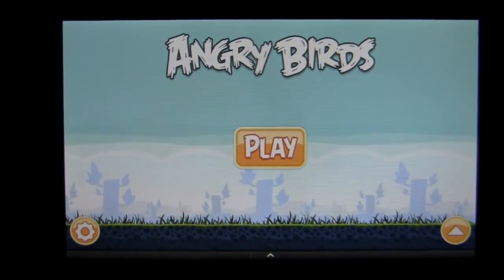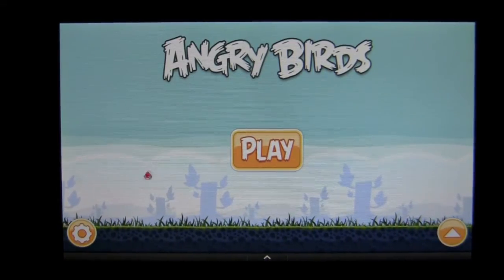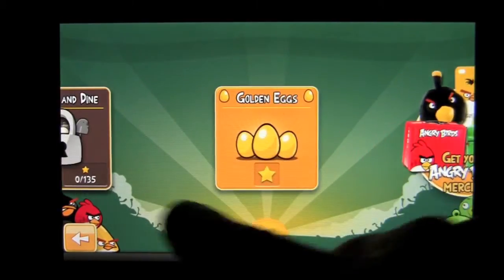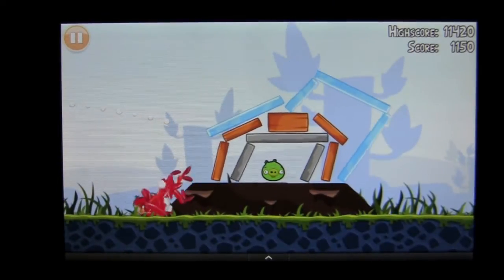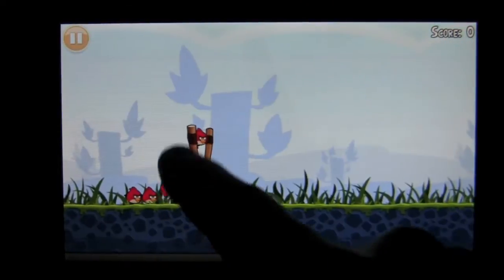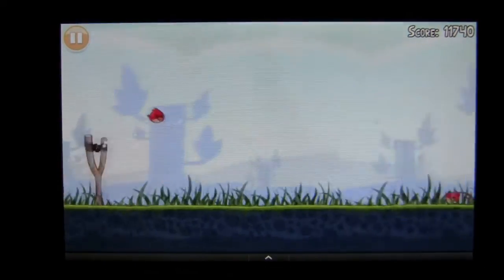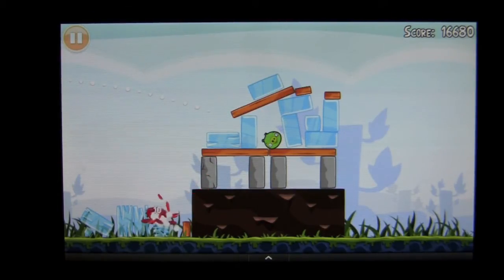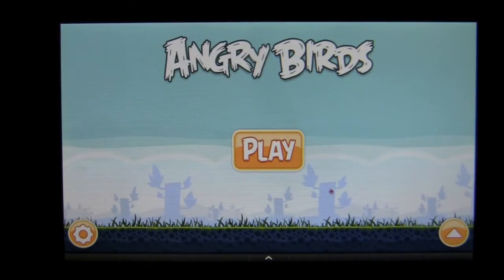Angry Birds Kindle Fire Game Review - CMA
Angry Birds (Ad-Free) Kindle Fire App Details
Title: Angry Birds (Ad-Free)
Price: $0.99
Size: 18.3 MB
Category: Games
Developer: Rovio
Store: Amazon App Store

Angry Birds (Ad-Free) Kindle Fire App Developers Description

The pigs are hungry and eggs are on the menu; the survival of a flock of friendly, colorful birds is threatened. When the greedy green swine raid the flock's nest, the unexpected happens: a rage is kindled within the birds that only revenge can quench!

Your job is to help the Angry Birds seek vengeance against the pigs with the help of a finger-powered slingshot, a good dose of strategy, and a bit of luck.

The goal of the game is to catapult each bird toward the pigs, who hide behind a variety of destructible materials. Use each bird's unique skills to break through crates, boards, stone, ice, snow, glass, boulders, and dynamite to vanquish the devious pigs.

It's the world's most popular physics-based casual game for many reasons: quirky characters with unique abilities, 285 levels of challenging pig fortifications to defeat, and lots of hidden rewards for you and your feathered friends to discover.